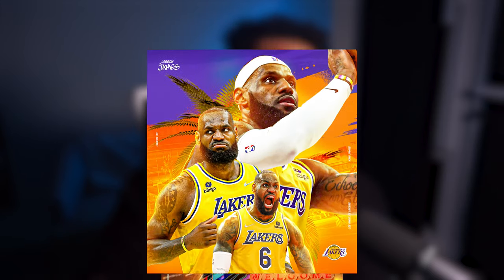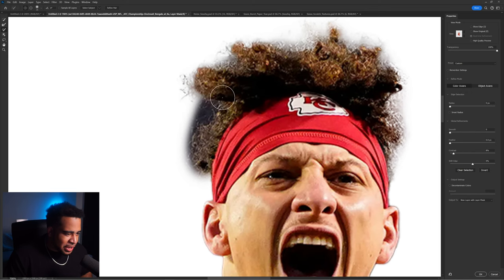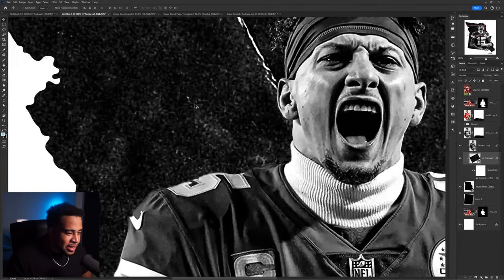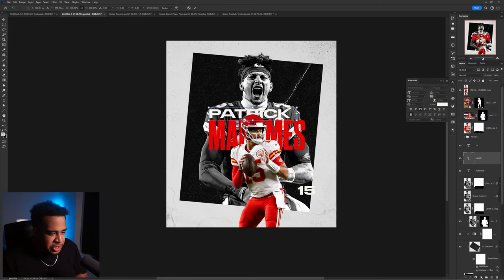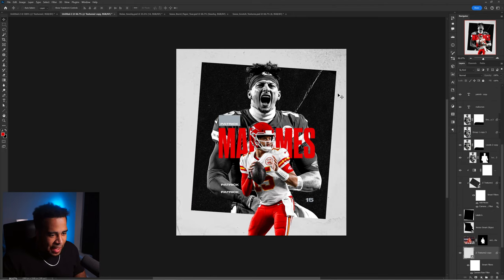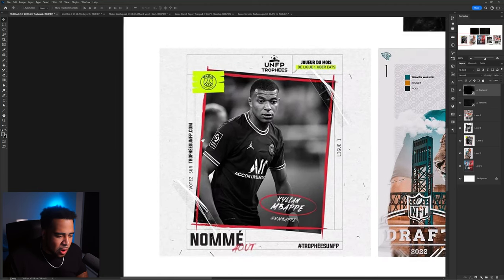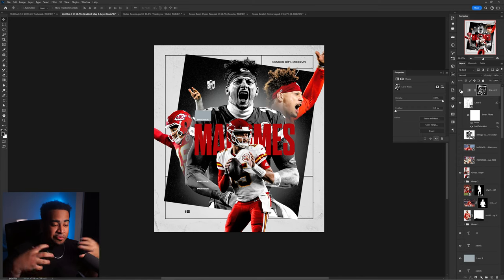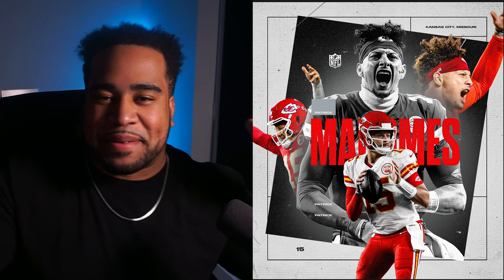Creating a Football Sports Design Poster | Photoshop Tutorial - Let's Create EP3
Video Description: You've asked what I'd do if I were to make a grunge style poster today... So insert a fun take on a grunge poster in 2023. I haven't touched this many assets in a long time haha.